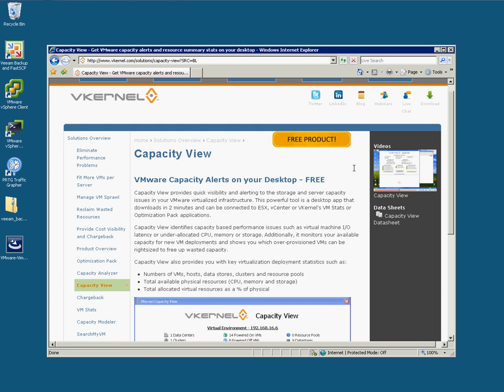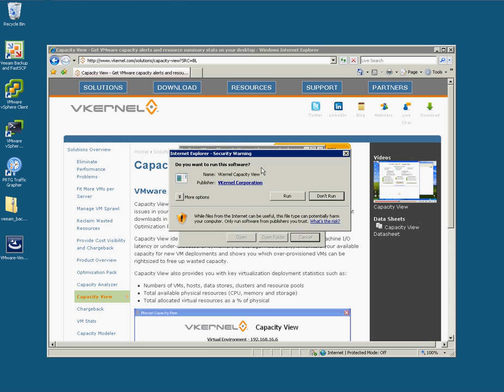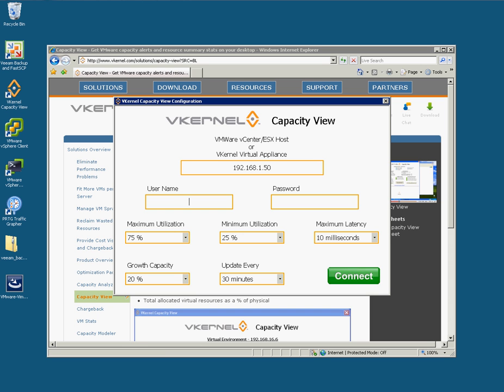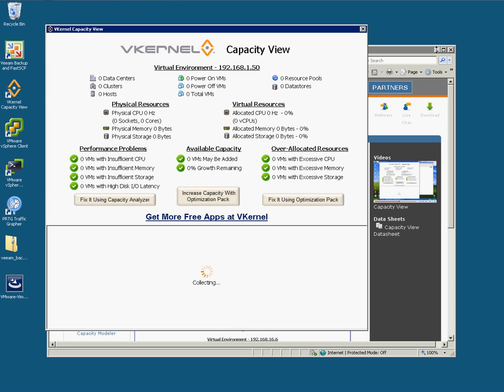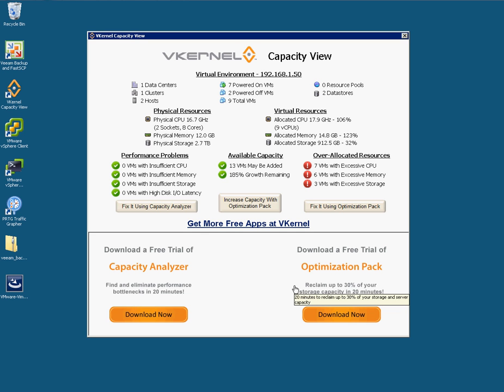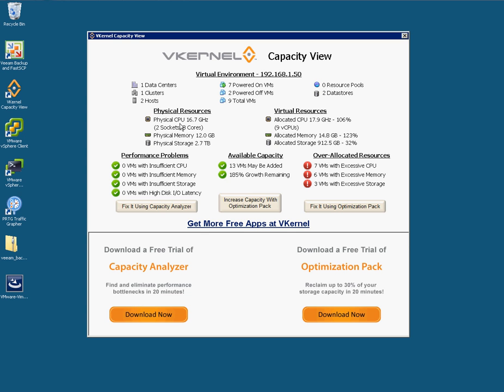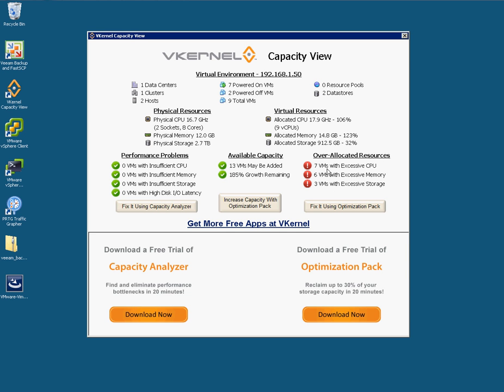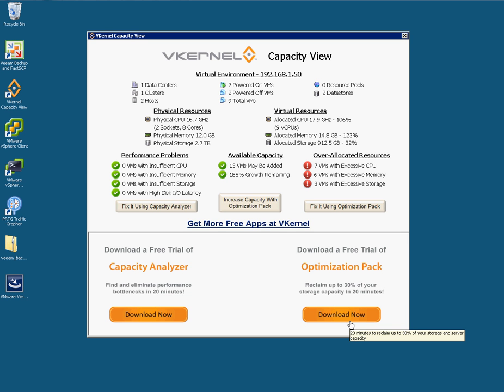TechHead 5 Minute Review - VKernel Capacity View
In this quick video I will take a look at VKernel's Free Capacity View product.